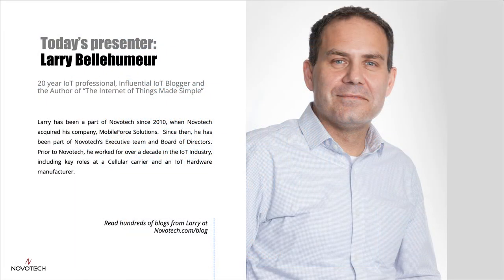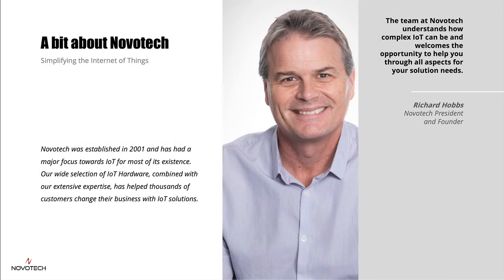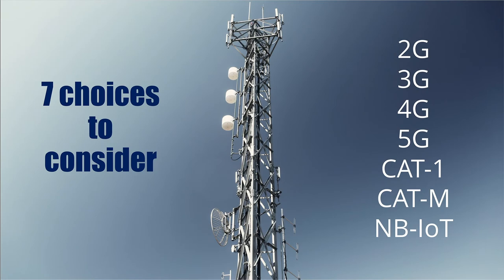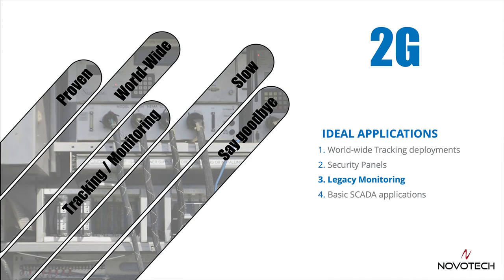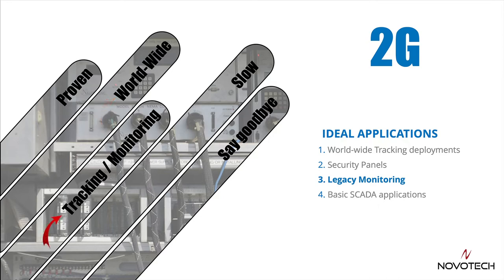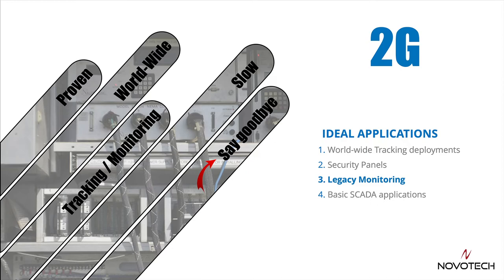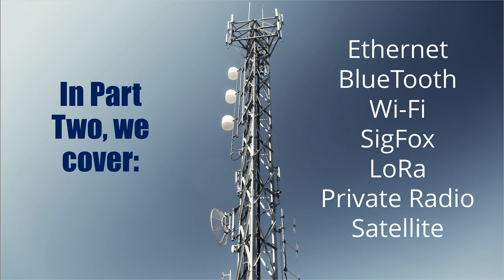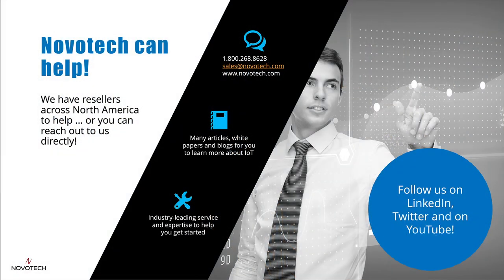Guide to picking the best network for your IoT application (Part One)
We cover the 7 different cellular-based options (2G, 3G, 4G, 5G, CAT-1, CAT-M and NB-IoT), offering positives and negatives to each, as well as some ideal applications.  In part two, we will cover 7 non-cellular options.

Title slide - 00:10
About the Presenter - 00:34
About Novotech - 01:00
List of Cellular options - 01:18
2G - 02:34
3G - 05:27
4G - 08:38
5G - 11:25
CAT-1 - 14:39
CAT-M - 17:51
NB-IoT - 21:09
Overall chart - 24:00
Part two preview - 26:13
Novotech contact slide - 26:38

Here is Novotech's guide to helping you choose the best network to connect your IoT devices too. This one covers the cellular-based networks, while part 2 covers all non-cellular options, including Wi-Fi, Ethernet, Bluetooth, two newer wireless entrants, SigFox and LoRa.
Here is a bit about me; I have been in the field of what is now called IoT for about 20 years, working in a variety of areas, which has given me a unique level of exposure to assist people in their IoT journey. Novotech has been in the IoT space for 20 years and is an excellent place to help your IoT journey.

List of Cellular options
It used to be that there was always a current latest and greatest network that was set up for smartphones and tablets, and IoT devices just piggy-backed on that. While this is still the case for new networks like 4G and, soon, 5G, there are now dedicated IoT networks optimized to maximize your experience while lowering down costs. This enables billions of devices to be connected, changing every aspect of our life. But what is the optimal network for you? There are many factors: connection speed, latency, and power consumption are three important ones, but local and international coverage and device availability also often need to be considered. Let's go through each of these options, point out five key things (some good, some bad) to outline the opportunity, and point out a few typical applications for each. Finally, network availability plays a critical factor in your choice. This has two similarities to the weather forecast- it tends to be very specific to your area, which can often change quickly. You want to ensure coverage in your desired location before purchase.